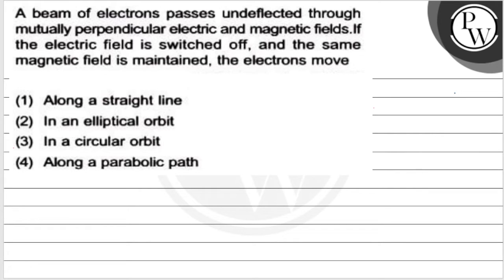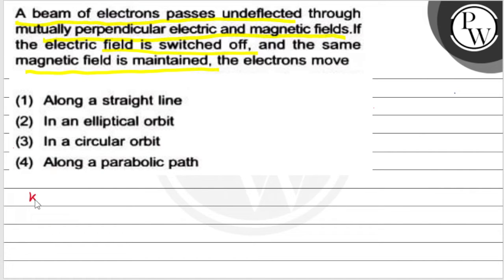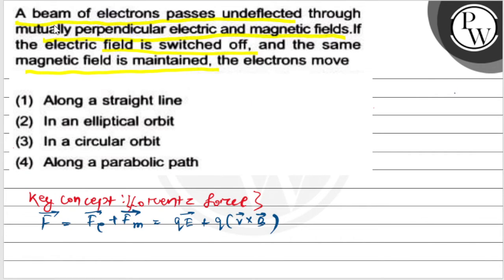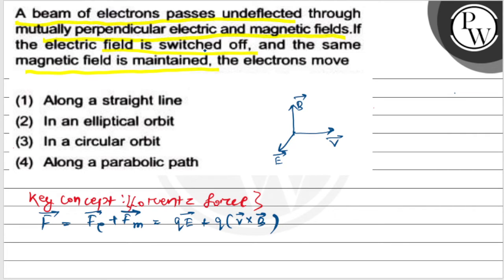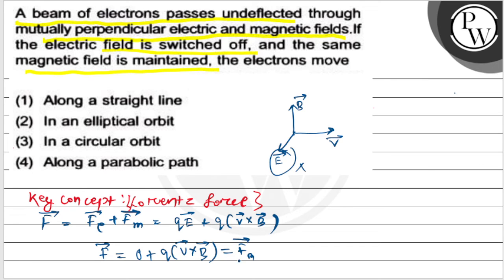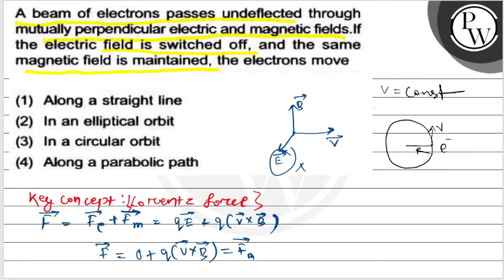A beam of electrons passes undeflected through mutually perpendicular electric and magnetic fiel...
A beam of electrons passes undeflected through mutually perpendicular electric and magnetic fields. If the electric field is switched off, and the same magnetic field is maintained, the electrons move
(1) Along a straight line
(2) In an elliptical orbit
(3) In a circular orbit
(4) Along a parabolic path